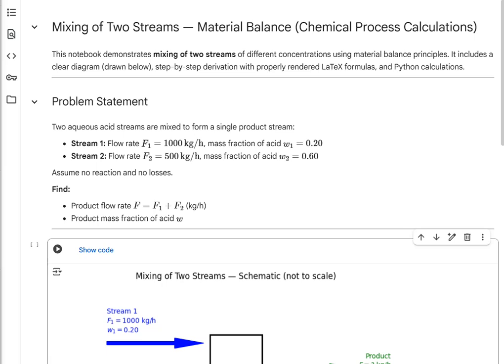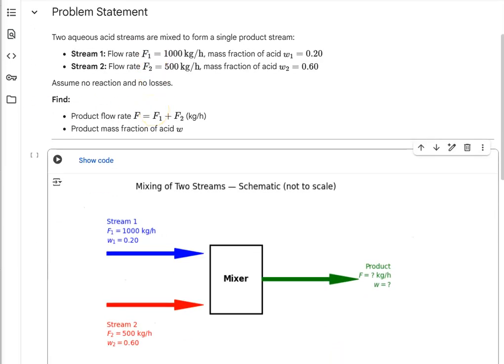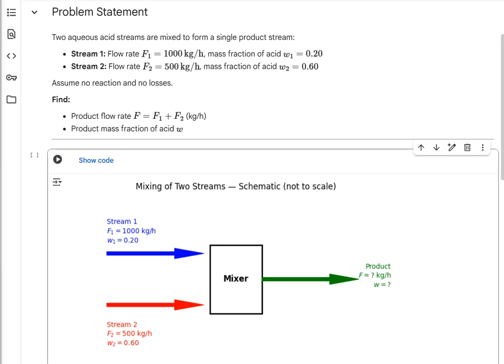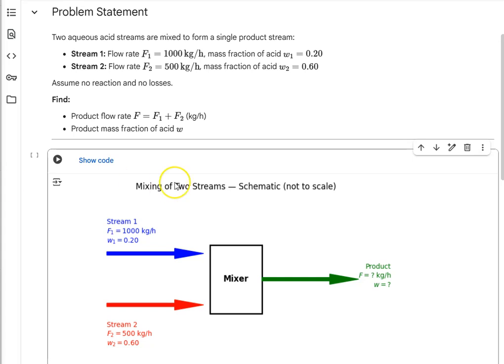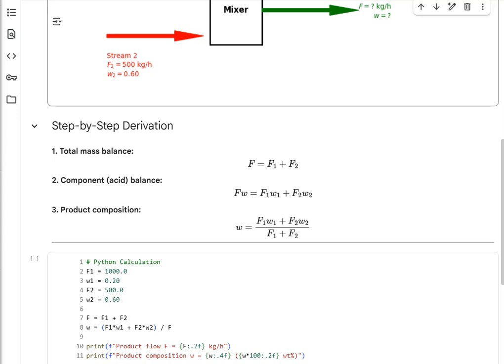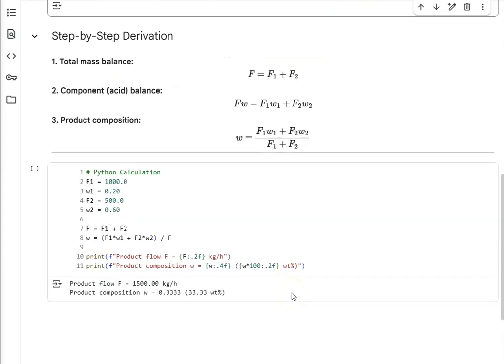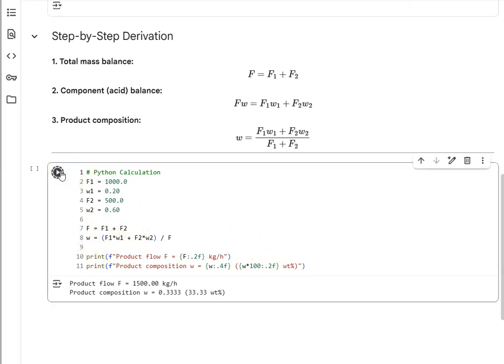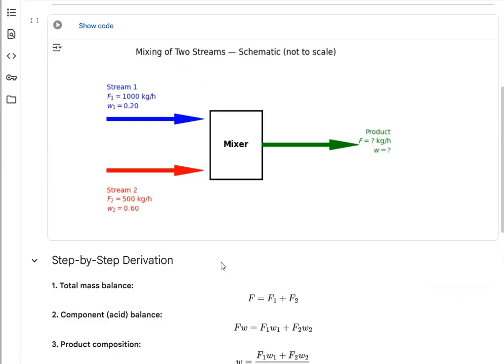Mixing Two Streams 💧 | Material Balance Explained Simply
How do you perform a material balance when two streams are mixed? ⚙️💧

In this Short, learn how to:
✔️ Write mass balance equations for total & component flow
✔️ Calculate mixture flow rate & composition
✔️ Understand mixing process fundamentals used in reactors, separators & blending units

A must-know concept for Chemical Engineering students, GATE aspirants, and process engineers!